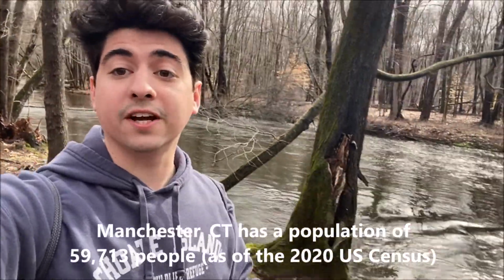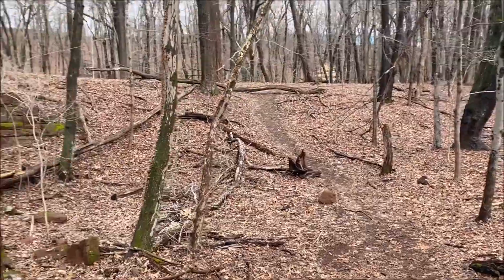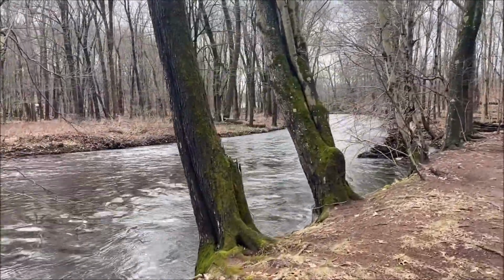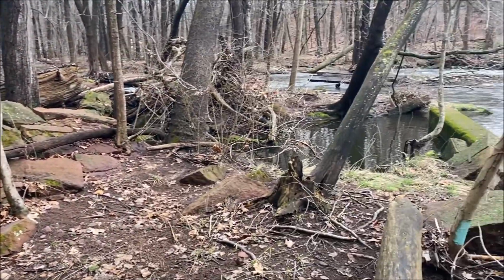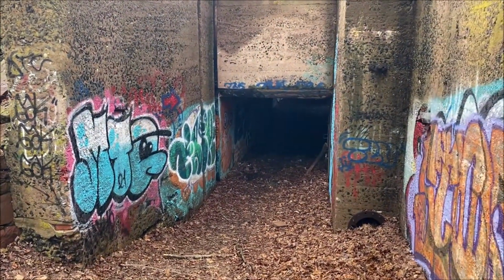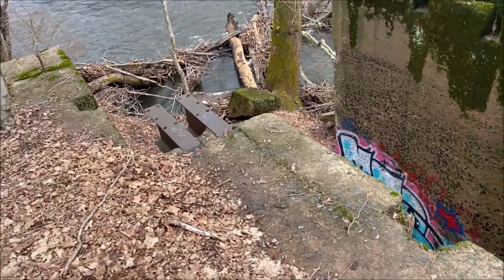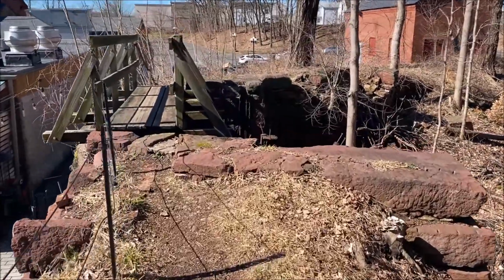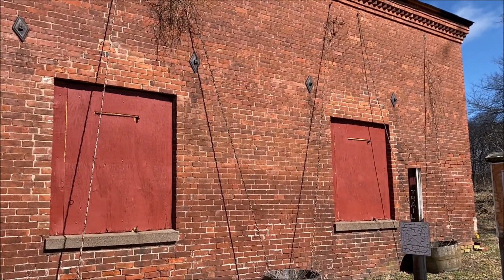Exploring the ABANDONED Adams Mill Dams (Manchester, CT)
J-MASS INSTAGRAM: @jmassofficial

Located along the rushing waters of the Hockanum River are the ruins of three dams, once used to harness and produce hydropower for a nearby paper mill.  These dams were utilized by the Adams Mill in Manchester, Connecticut (as well as other mills nearby, during and after), which was founded by Peter C. Adams in 1863.  Between the mid-1860s and the 1880s, Adams would focus on growing his paper mill, increasing operations and consistently adding new buildings to the complex.  The Adams Mill manufactured high-quality paper, a product which was frequently used by famous 19th century author Mark Twain (who lived in nearby Hartford at the time).  Due to the Adams Mill's increasing operations, there was a serious need for power to run the mills; thus, several dams and hydropower stations were constructed along the Hockanum River.  These dams, many of which were built in the mid-to-late 19th century, were often made of red sandstone.  The latest dam and hydropower station on the property, however, was actually constructed by the E.E. Hilliard Company in 1907.  These dams operated for many years, but faced several hardships: a major flood in 1869 damaged many of the dams, and the Great New England Hurricane of 1938 all but destroyed the most recent of the dams.  Following the closure of the Adams Mill shortly after Peter C. Adams’ death in 1896, the dams fell into ruin and neglect.

To access these abandoned dams, one must take the public Adams Mill Trail in Manchester, located right next to the Elicit Brewing Company—a brewery which now occupies one of the former Adams Mill buildings.  As mentioned, this trail is fully open to the public, meaning that anyone can enjoy these fascinating pieces of history!  There are three total dams to explore: the first is located right nearby the trailhead, and has been partially incorporated into the Adams Mill Trail itself.  Then there are two other dams fully abandoned and unused, which the most recent one still containing a brick hydropower station.  These dams were absolutely amazing to explore up close, and it was also a treat to see the former Adams Mill buildings now in use!  I’d highly recommend any casual urban explorer to check out the old, abandoned Adams Mill dams—they are an obscure, yet pivotal piece of Connecticut’s industrial history!

Check out GoXplr’s article on this spot for more details and information; his many pieces of media detailing this site directly inspired my own exploration of the Adams Mill dams!

00:00 "J-MASS Explores New England" Intro
00:20 Introduction to the Adams Mill Dams
02:48 The First Dam
06:21 Adams Mill History
09:04 The Second Dam & Hydropower Station
18:47 Mark Twain
19:38 The Third Dam & Mill Buildings
22:35 Outro